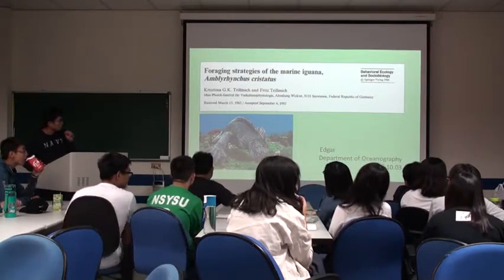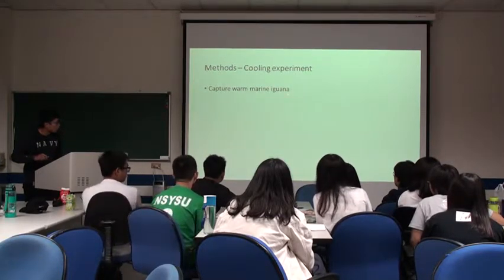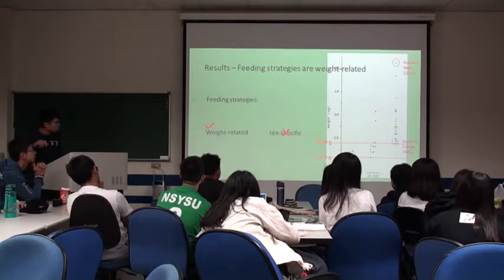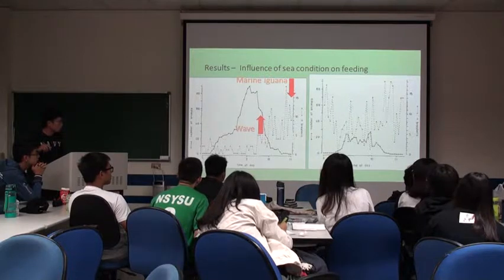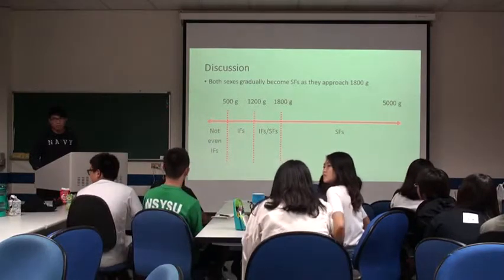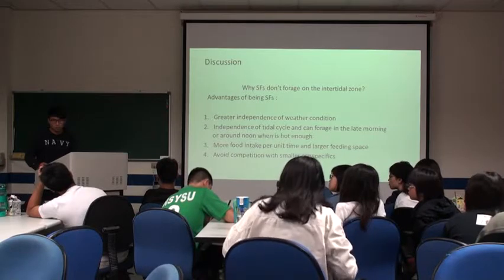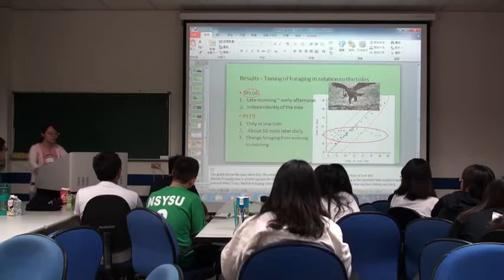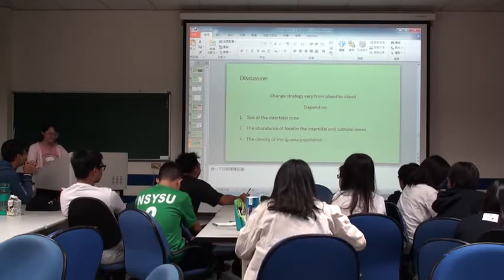07: Edgar's talk I (with comments)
Student presentation of the paper "Foraging strategies of the marine iguana, Amblyrhynchus cristatus" by Krisztina G.K. Trillmich and Fritz Trillmich, on Behavioral Ecology and Sociology (1986).

Duration of the talk: 12 min 20 sec

Strength:
- Large font and short texts
- Guideline for the figures (6:17)
- Headers are informative (but should be shorter) (e.g., 5:46)

Weakness:
- Look at the audience
- A purpose slide is needed (around 1:22)
- Explain terms, such as "bouts" (2:45), "excursion" (5:17)
- Do not overlay headers on figures (5:57)
- Avoid using orange-colored text on top of light green background (poor contrast) (6:17)
- Axes of the figures were not introduced (7:04)
- Try to show one figure each time, especially busy figures (7:04)
- Condense the discussion (11:07-12:10). Stick to the key points that are directly supported by the data